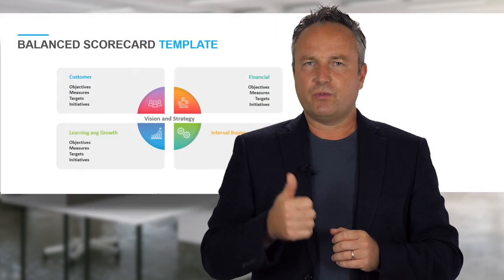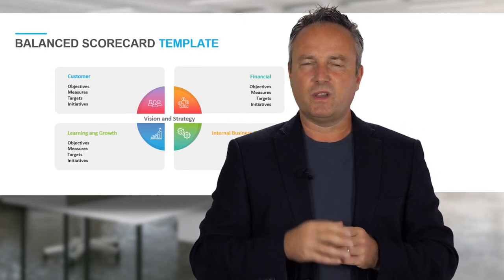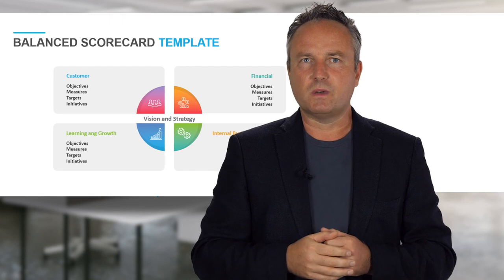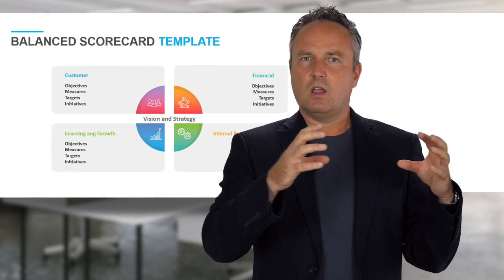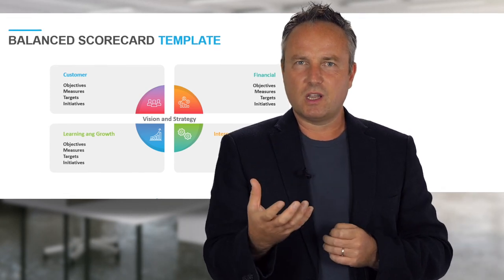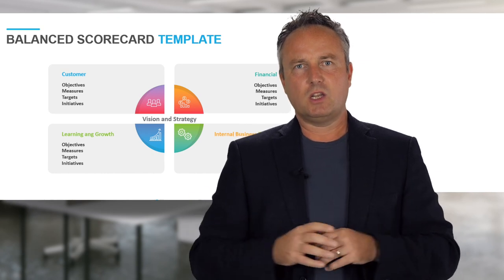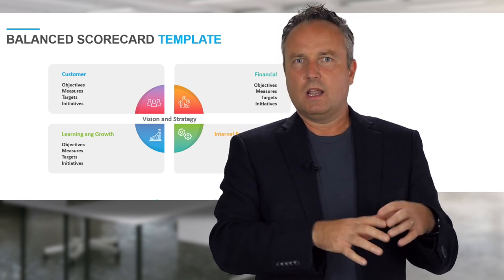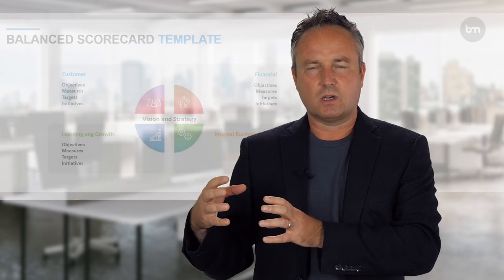What are the Balanced Scorecard Features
In this video I look at What are the Balanced Scorecard Features.